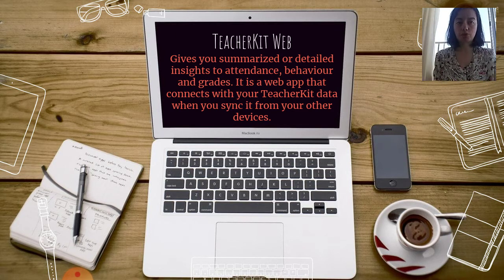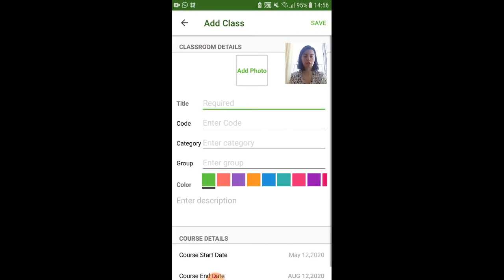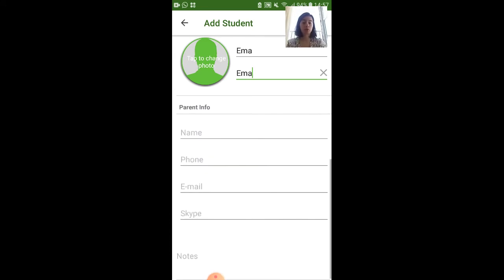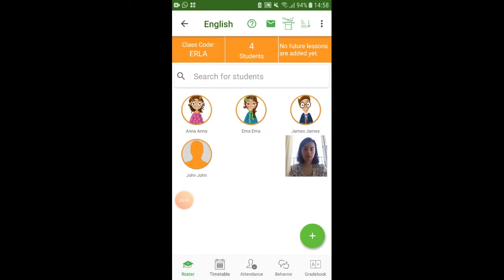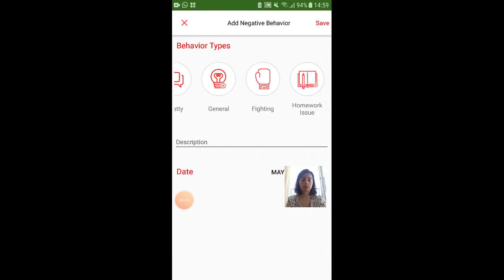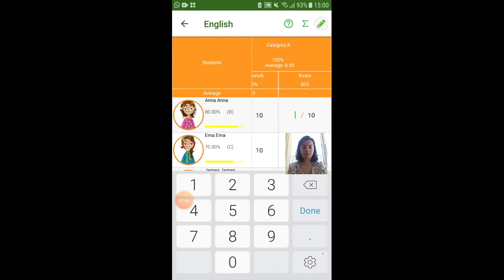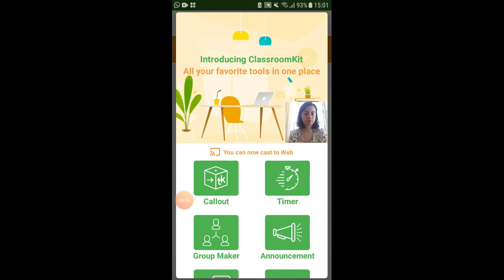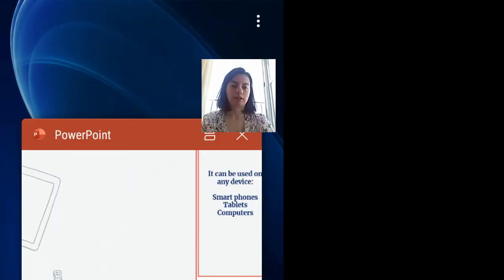TeacherKit Review and Tutorial